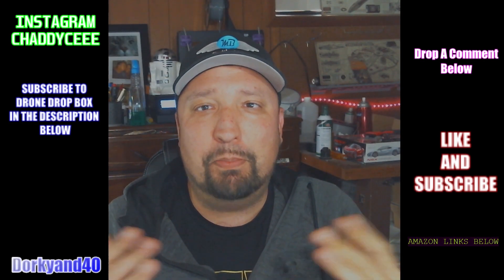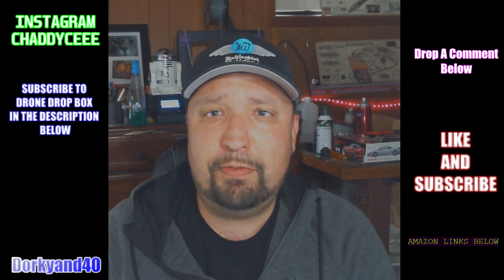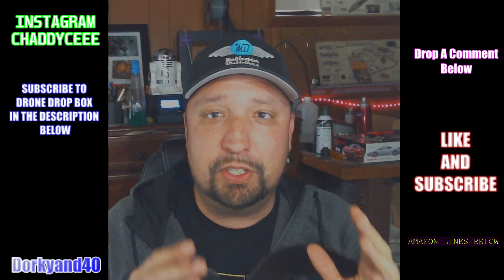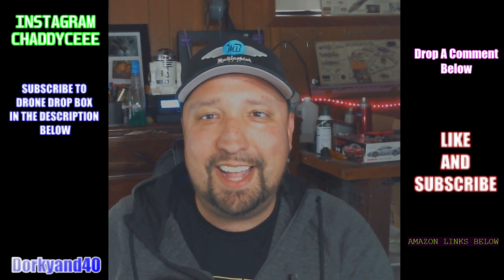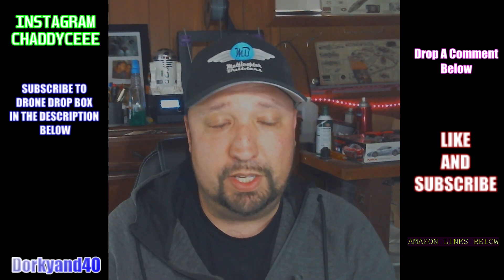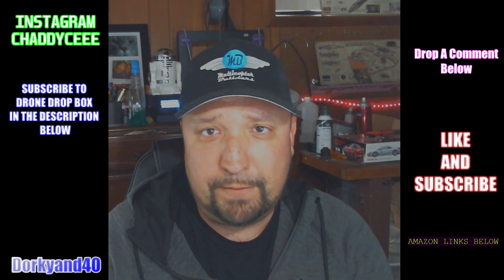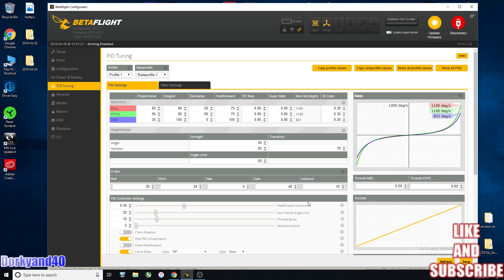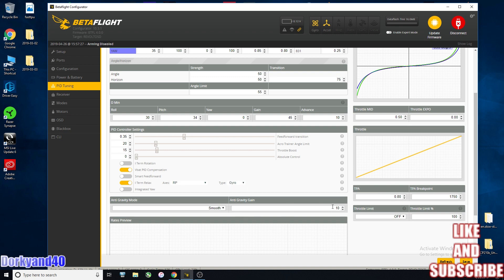BETAFLIGHT 4 | MY BEST PIDS AND SETTINGS VERIFIED BY THE EXPERTS!!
FRSKY RXSR

FRSKY TARANIS

5S 1300 R-LINE BATTERY

M8N GPS

GREX AIRBRUSH

BADGER AIRBRUSH

TIP CLEANER

HEADBAND MAGNIFIER

LANDING FEET

PC BUILD

CASE:
THERMALTAKE CORE V1

MOTHERBOARD:
MSI TOMAHAWK

CPU:
AMD RYZEN 5 2400G

MEMORY:
PATRIOT VIPER 8GB

POWERSUPPLY:
CORSAIR CX650M

COOLER
DEEP COOL GAMMAXX 400

KEYBOARD:
REDRAGON K552

MOUSE:
RAZOR DEATHADDER ELITE

WEBCAMS
LOGITECH BRIO

LOGITECH C920

MICROPHONES
BLUESNOWBALL

BLUE YETTI

GREEN SCREEN